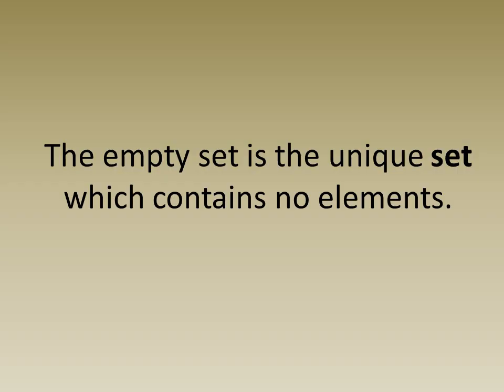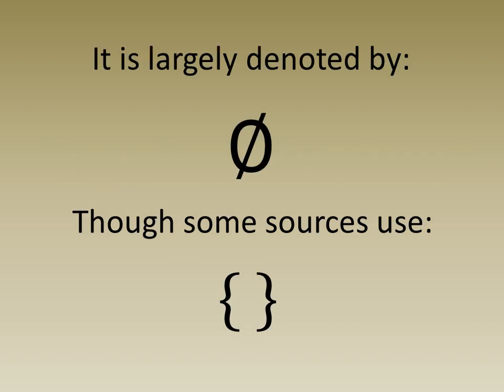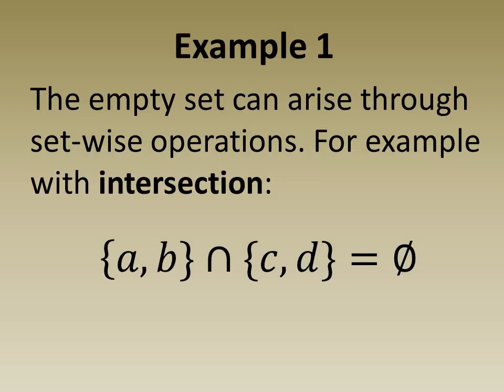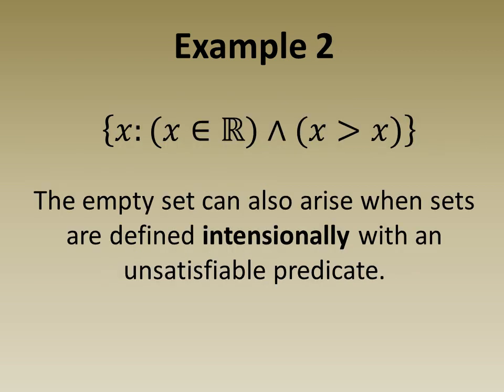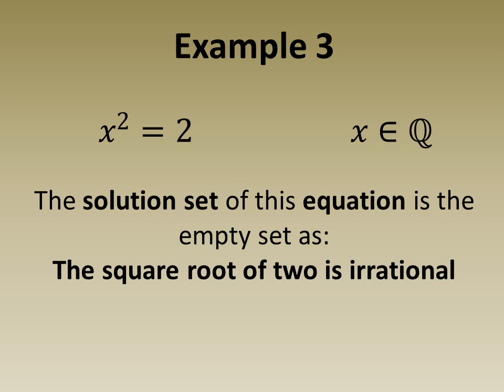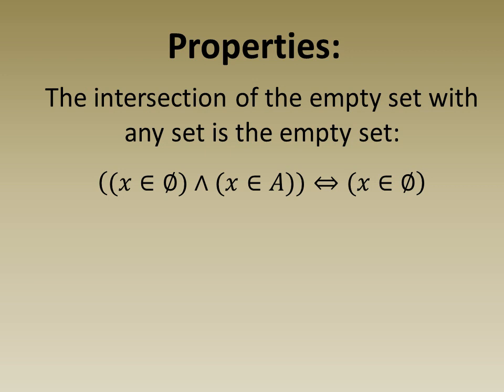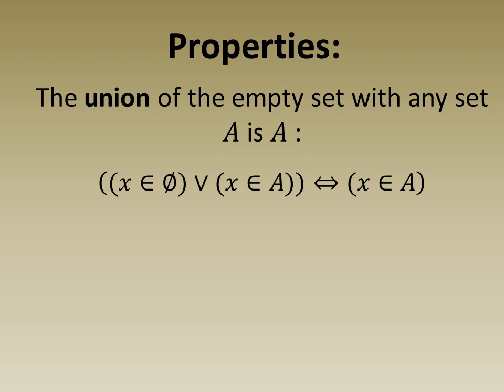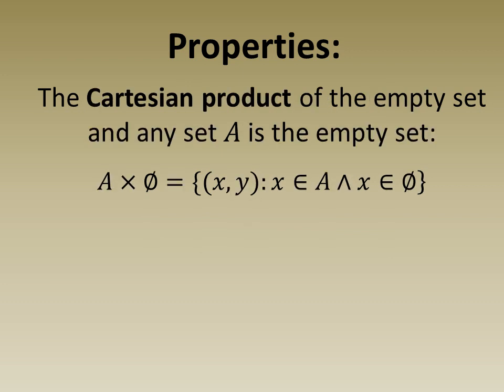Definition: Empty set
The empty set is the unique set which contains no elements.
It is commonly denoted by ∅ or { }.